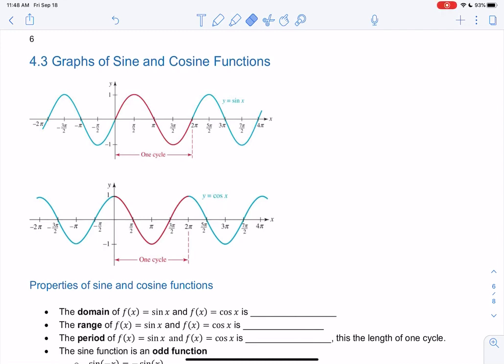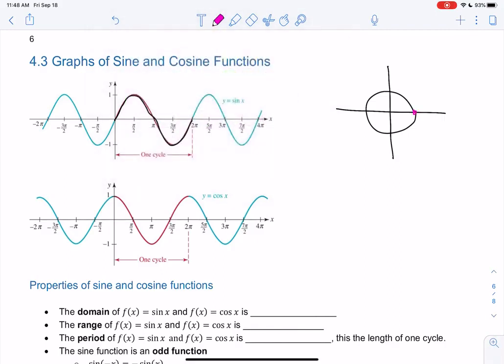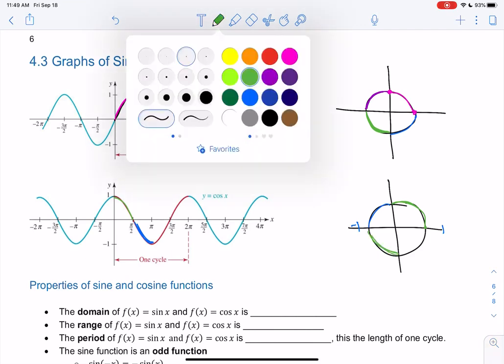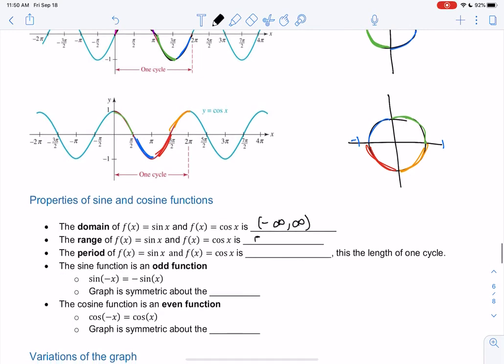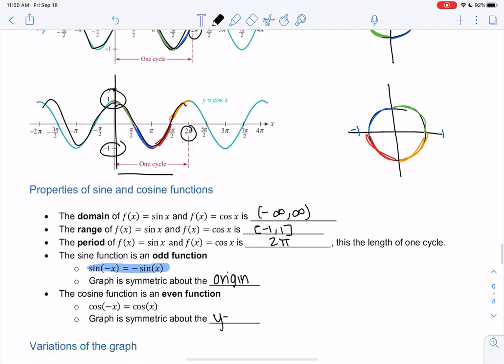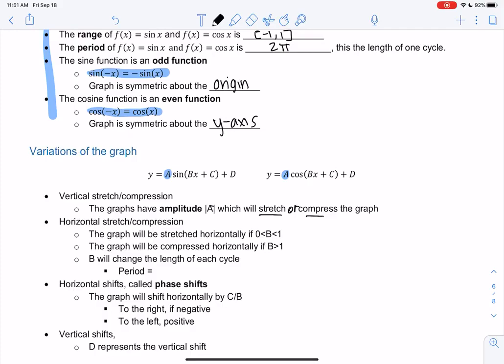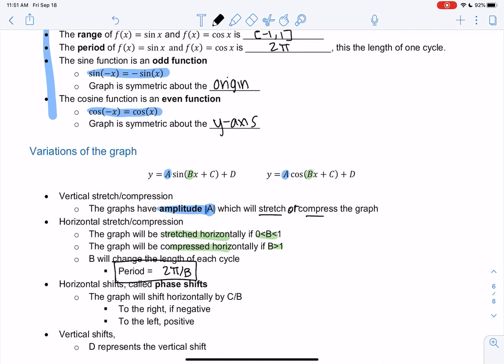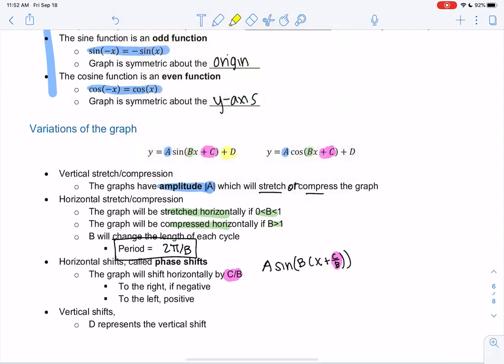math 20 section 4.3 definitions